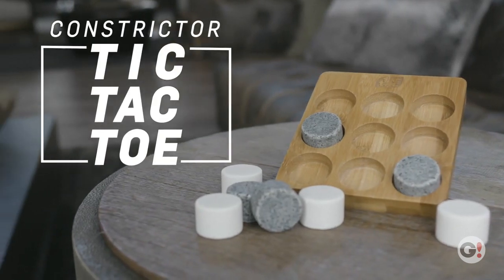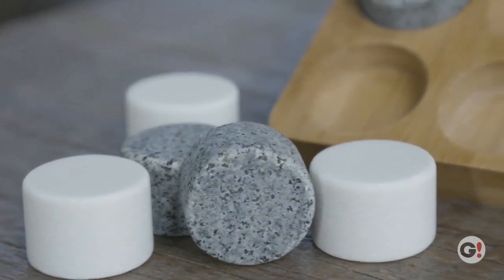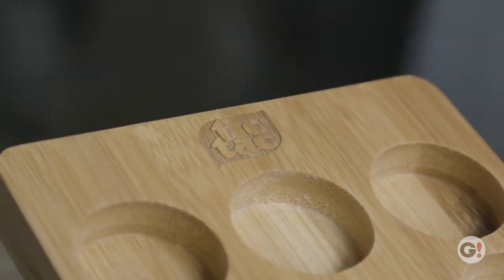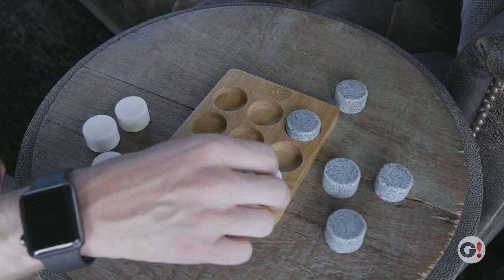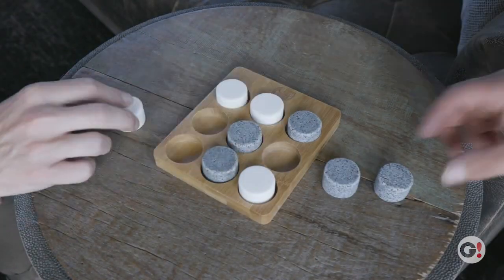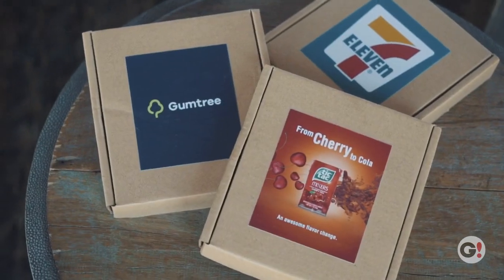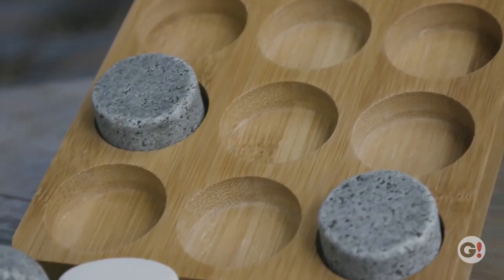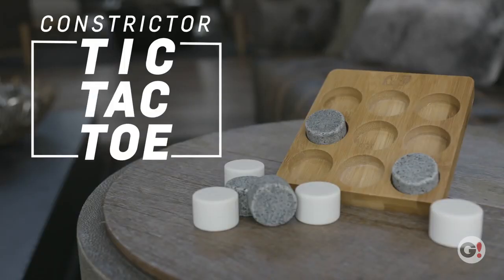Constrictor Bamboo Tic-Tac-Toe Game with Stone Playing Pieces